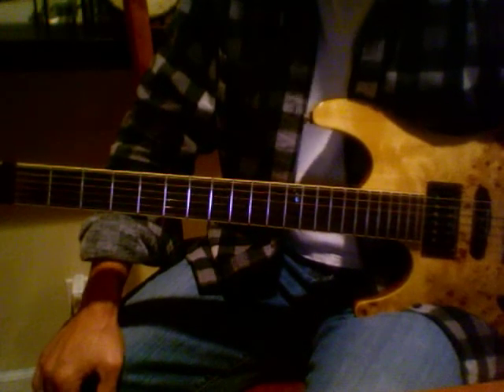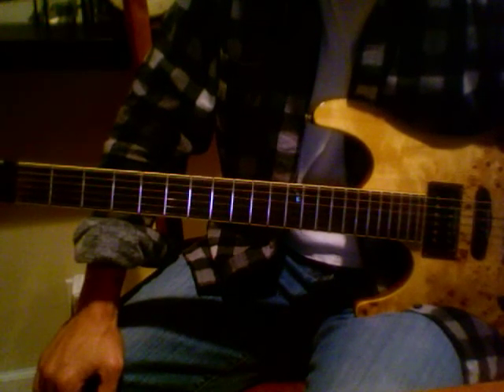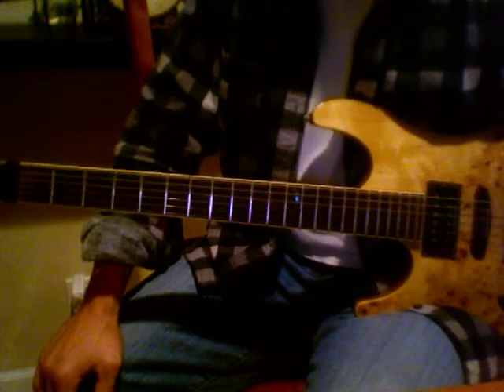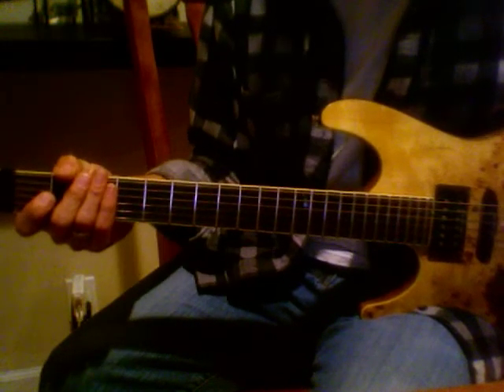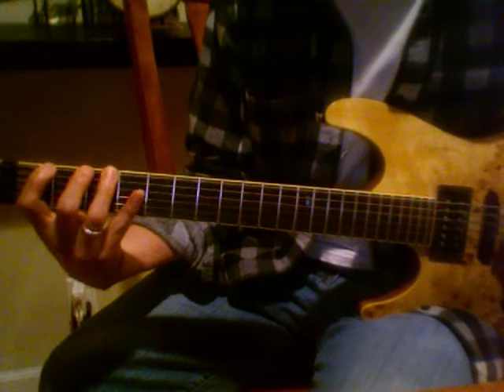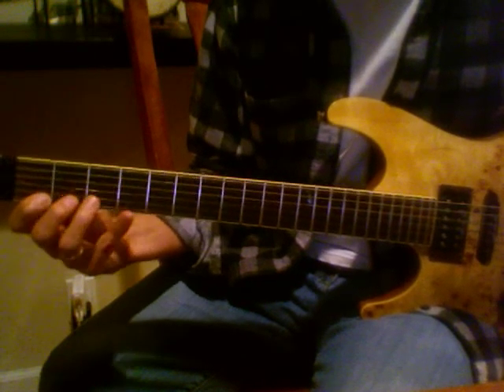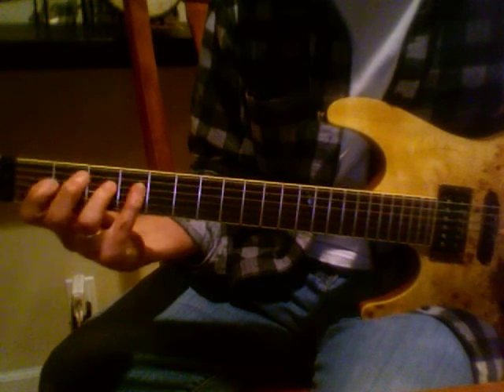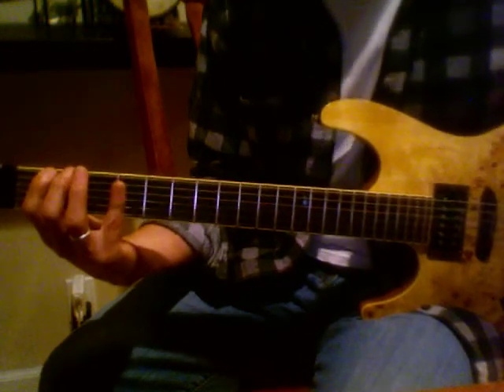Basic Warm Up Excercise